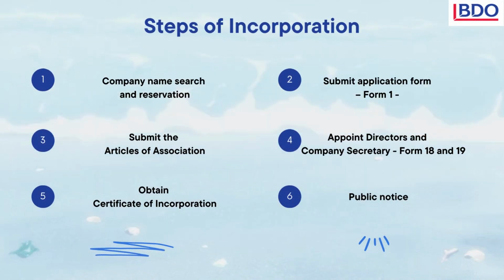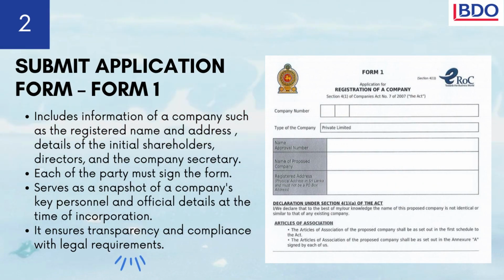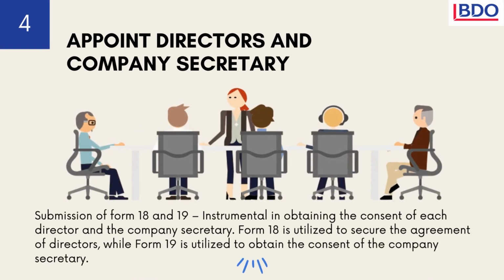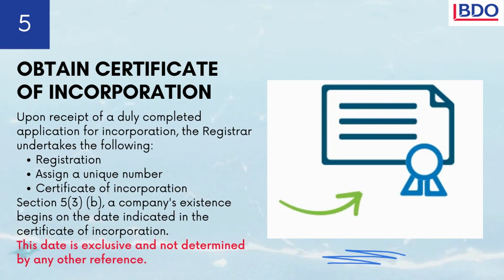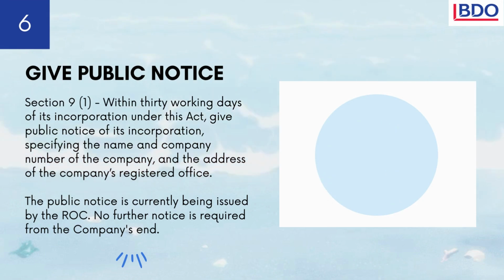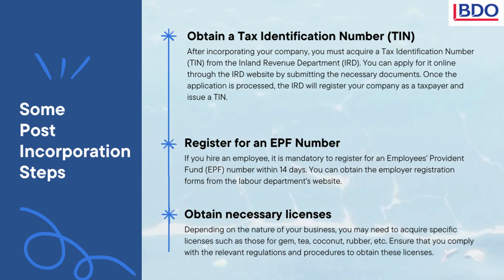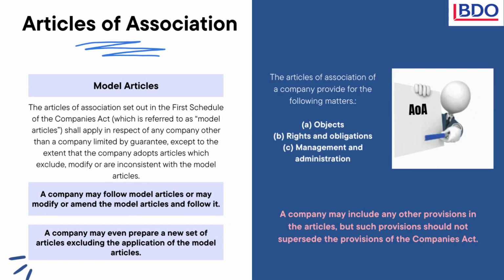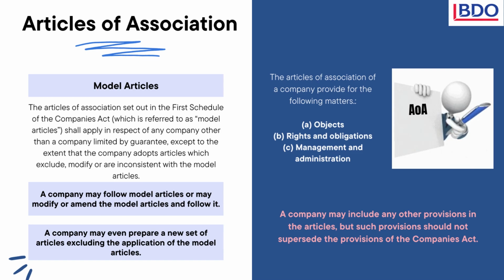Incorporation Procedure for Private Limited Companies | Edu Series - Episode 2 - Part 2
Step-by-Step Guide to Incorporate a Private Limited Company!

Join us in the BDO Edu series as we provide a concise and informative guide on how to incorporate a private limited company. Learn the key steps involved, including choosing a unique company name, submitting essential forms, understanding the Articles of Association, and obtaining a certificate of incorporation.

Stay tuned for more videos on company law, where we'll dive deeper into various aspects of running a formal entity, equipping you with essential knowledge to navigate the world of business effectively.